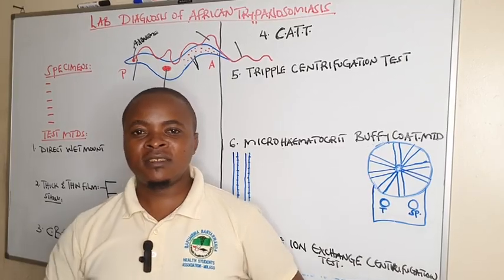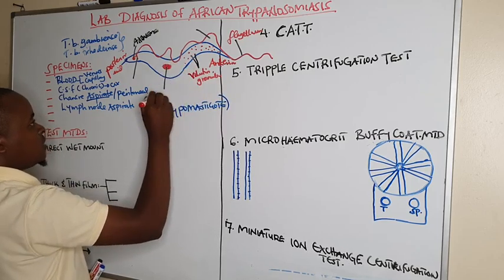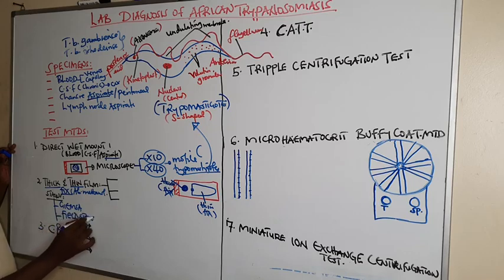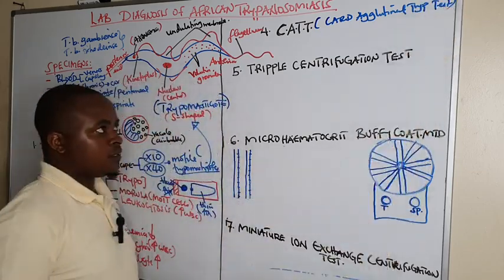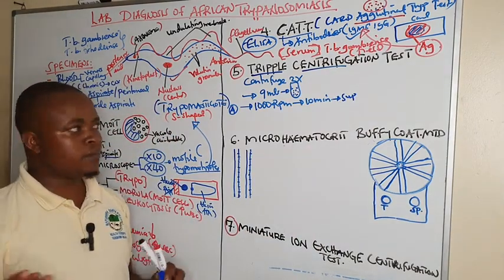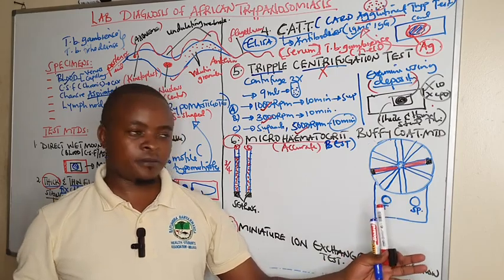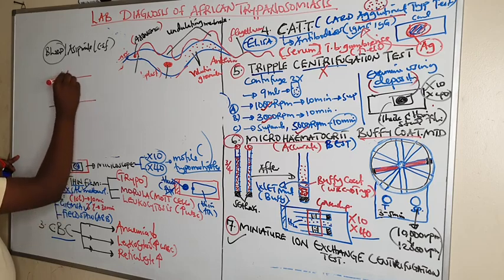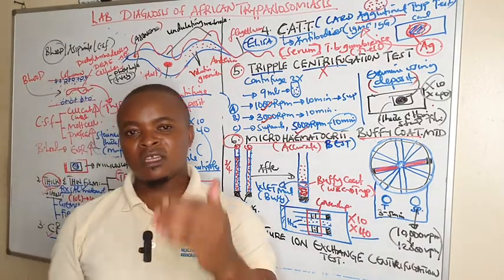Laboratory diagnosis of African Trypanosomiasis | concentration techniques | Parasitology